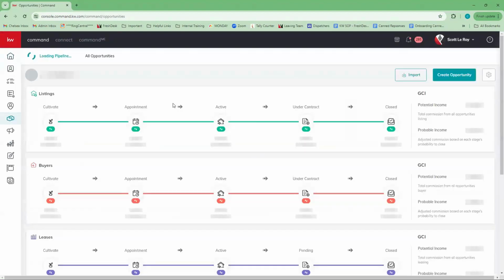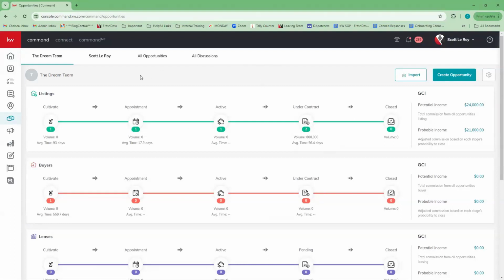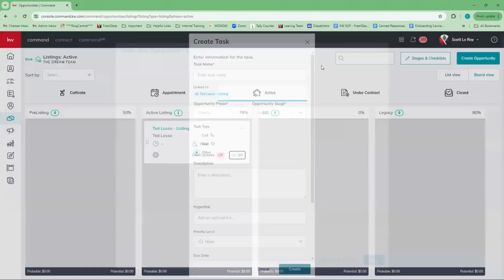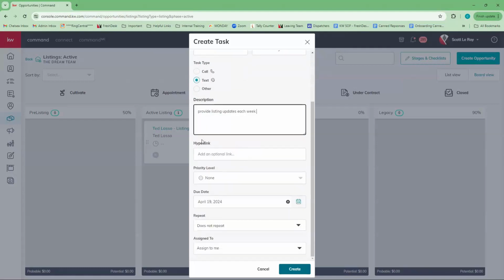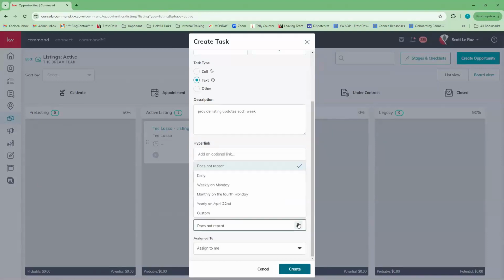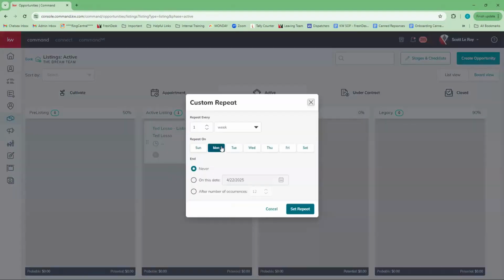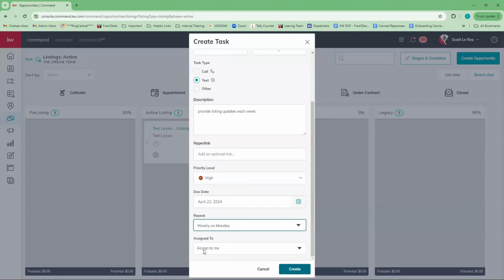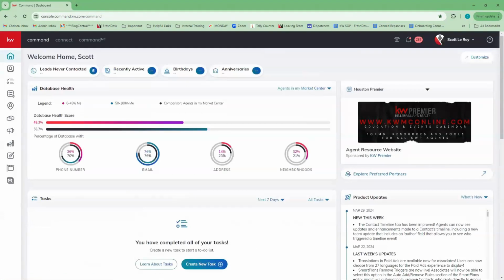Tech Tip: Create a Repeating Task for a Specific Opportunity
In this tip video we will show you how you can create a repeating task for a specific opportunity in Command